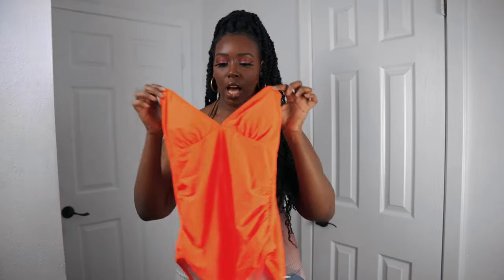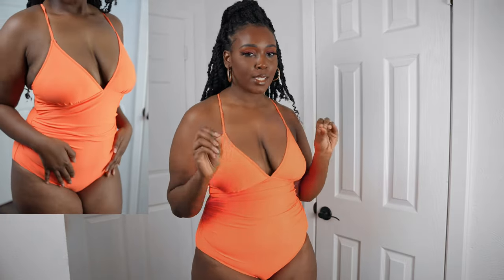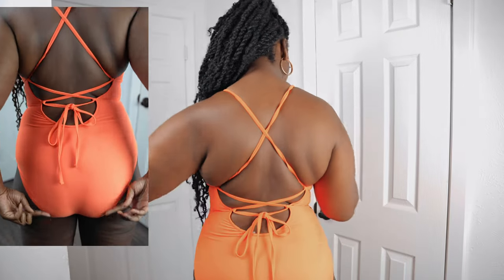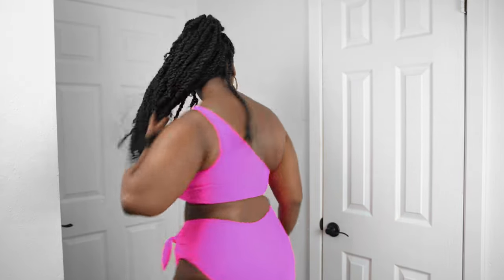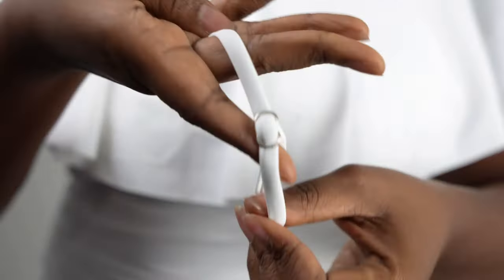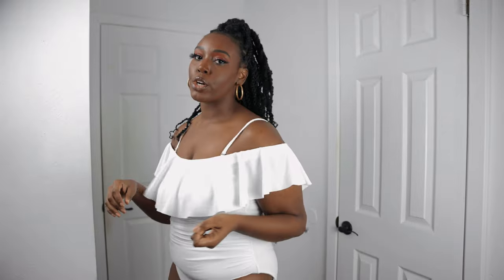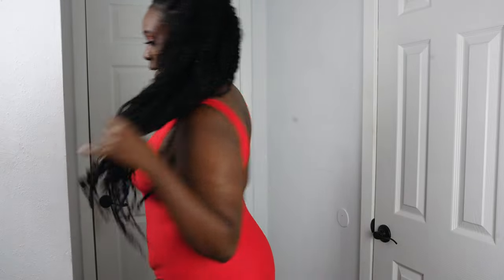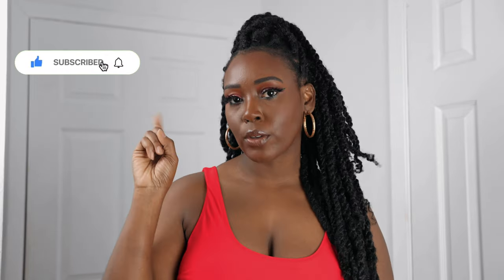Plus size bathing suits | AMAZING Quality 🤩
In todays video I will be doing a try on haul of affordable swimsuits from Annbon. We will see how these bikinis and one pieces look on a curvy girl with a mid sized body. This haul includes a variety of bathing suits all under $50. The swimwear I purchased in this haul were all Size 12/14 or Xtra Large.

My measurements are listed below:
waist 33, hips 44, and chest 37.5. I am 195lbs and 5’9.

About Me:
Hey! My name is La, welcome
to my channel! I make fitness videos, VLOGS, fashion videos, & much more!